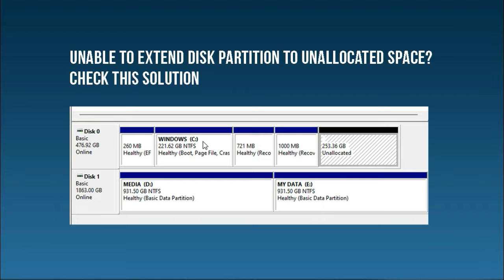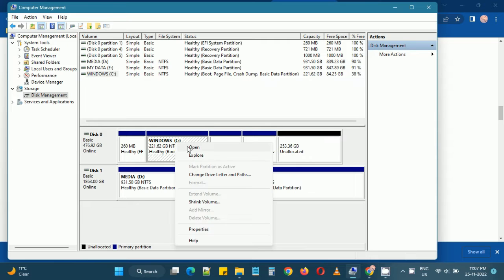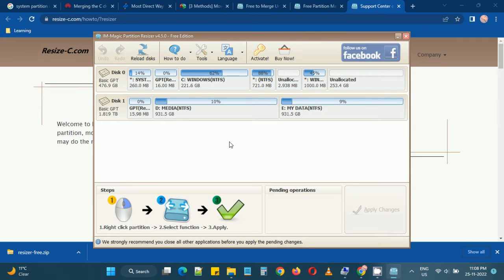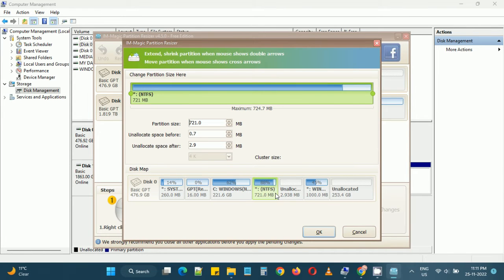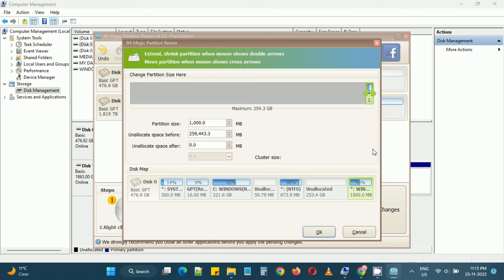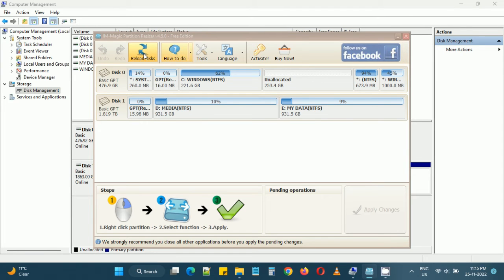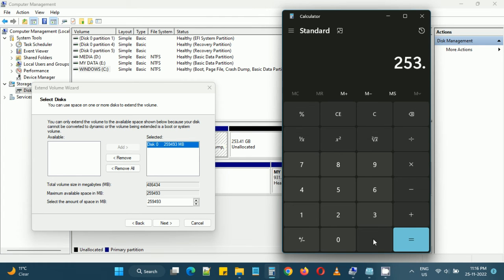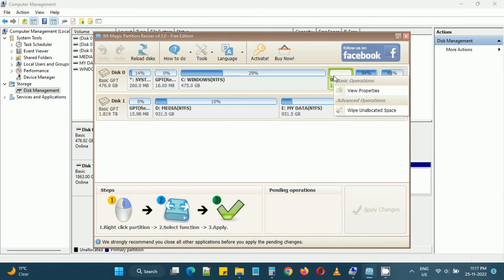Solution - Unable to extend partition- unable to use unallocated space harddisk | techubber.com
In this video, we discuss a solution for the issue if you are unable to extend partition volum to use unallocated space. In short, you are unable to use unallocated space.
We can easily manage harddiskpartition using Windows Disk Management utility. We can use shrink volume to make another partition or extend volume to take unallocated spaces to increase size of partition. But Windows disk management utility has limitations when there is an unallocated space we need to take but there are active partitions in between.

In this video, we present how to solve this problem.